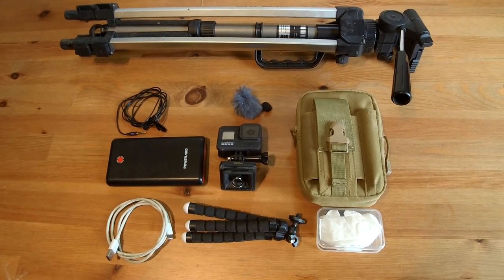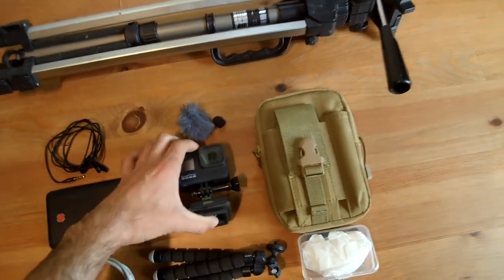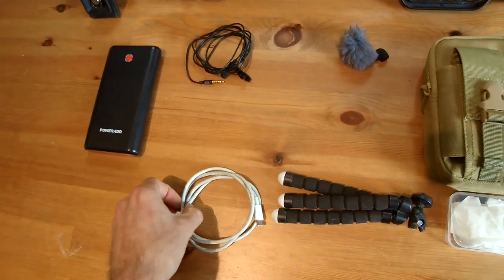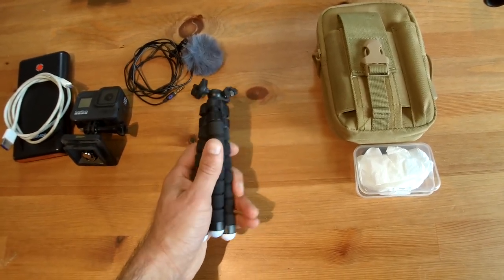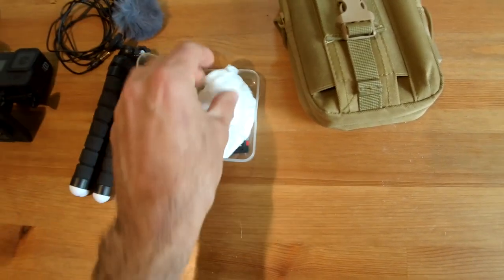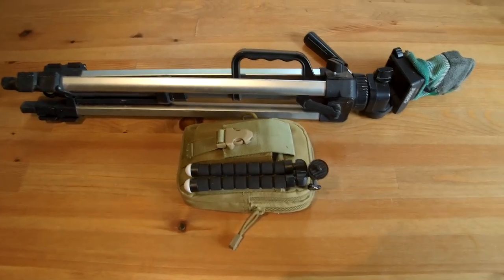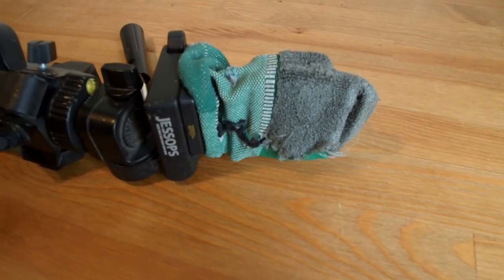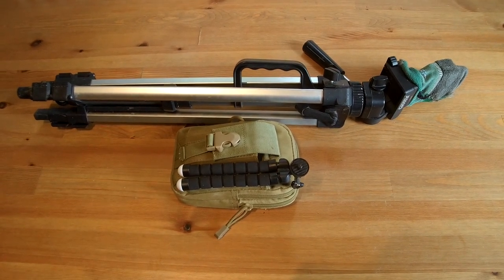Everyday GoPro Set Up - Go Pro Hero 8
The daily set up I use for recording videos on a Go Pro Hero 8.